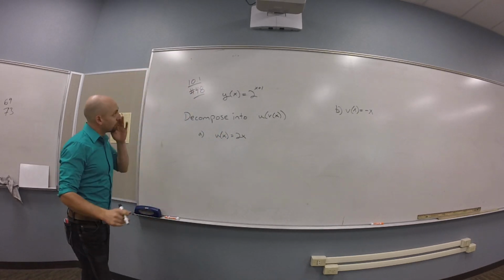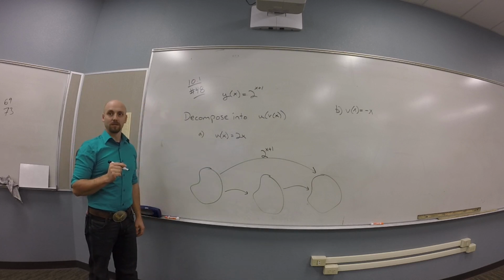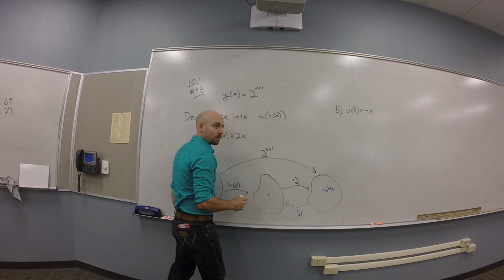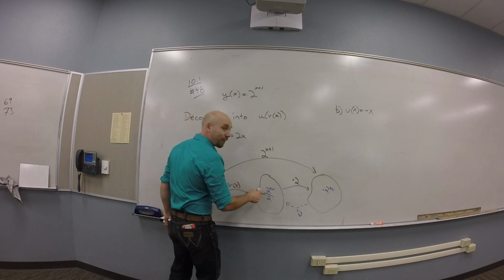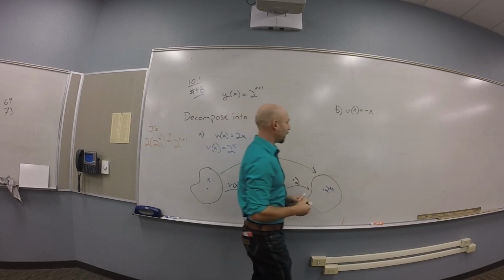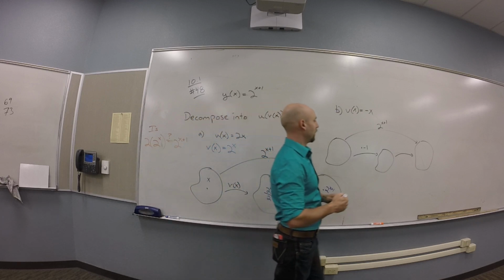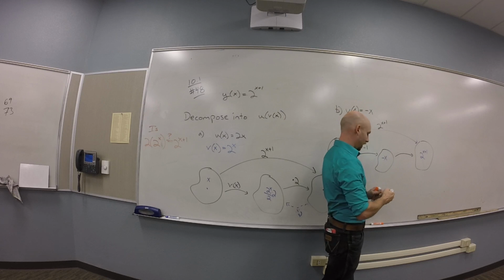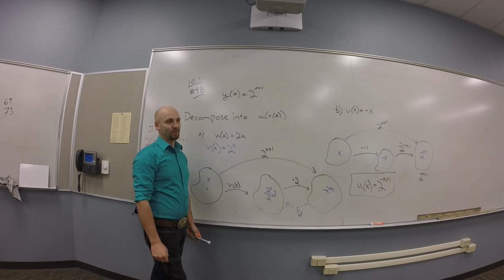Function Composition - Example (10.1 #48)